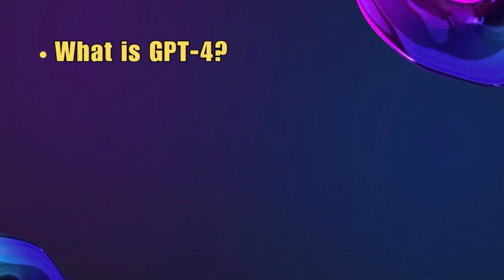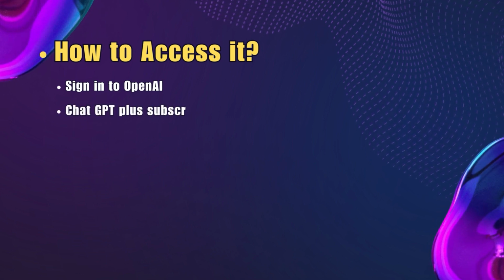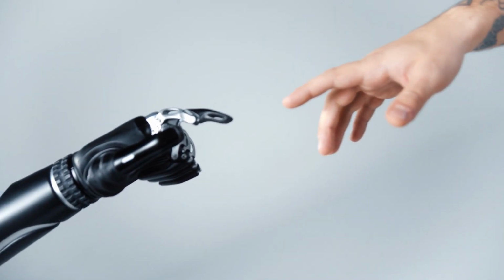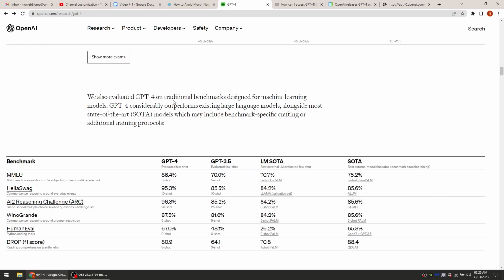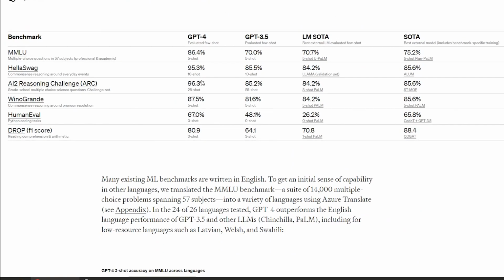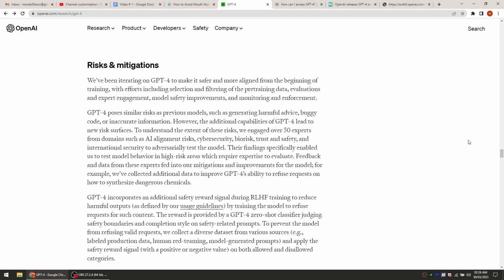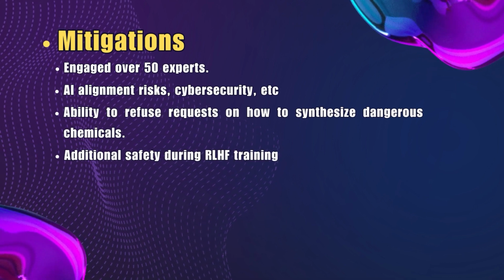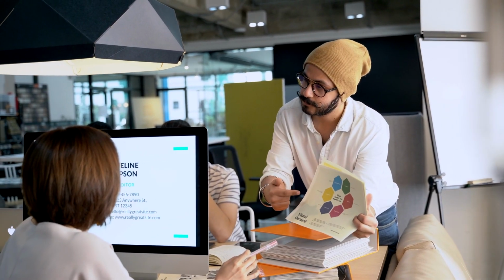GPT- 4 Simplified - A Crash Course For Absolute Beginners [Free]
[What is GPT-4? How to use GPT-4?]
Web 3 | Blockchain | Crypto | Metaverse | Artificial Intelligence.

Covering the biggest news of the century . What is happening, what might happen, what it means and what can we do with it.

If you’ve got a thirst for knowledge like me that never quits then you are at the right place!